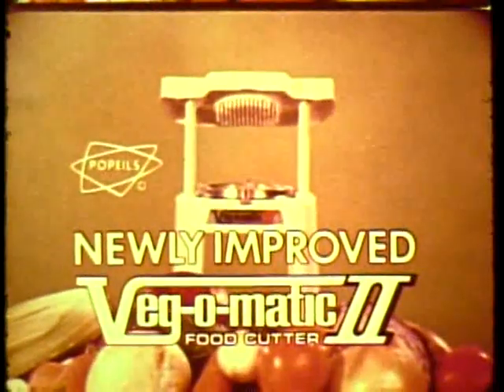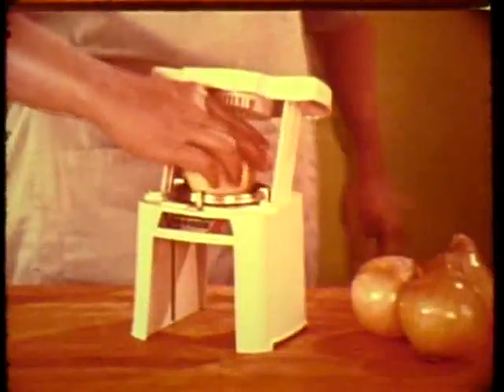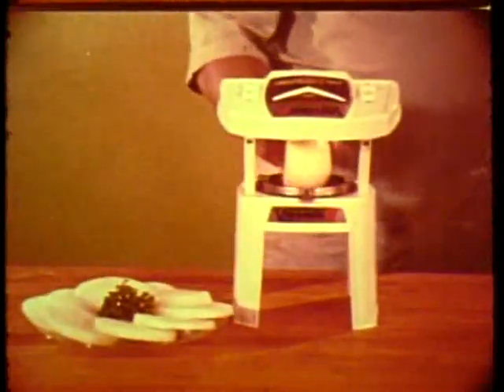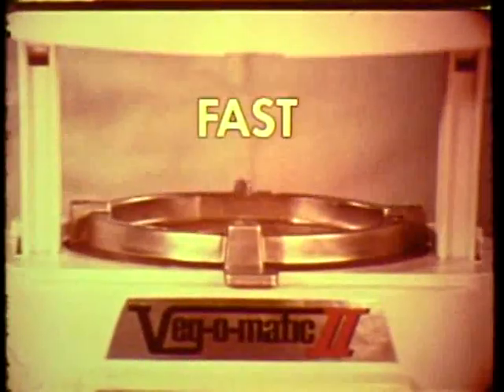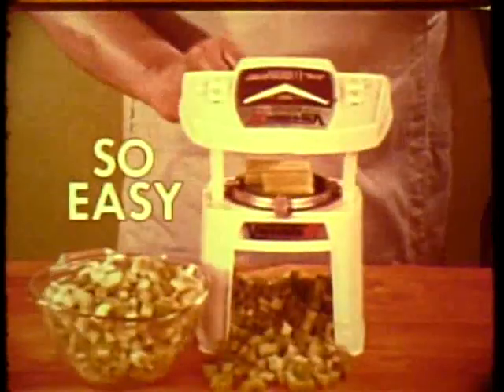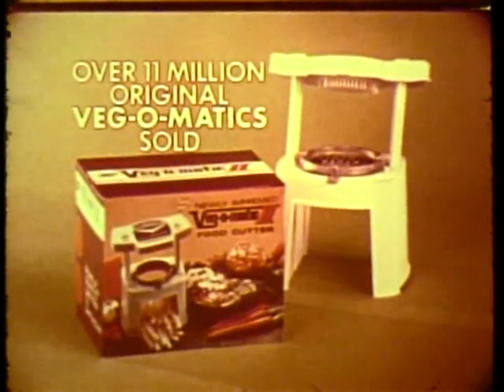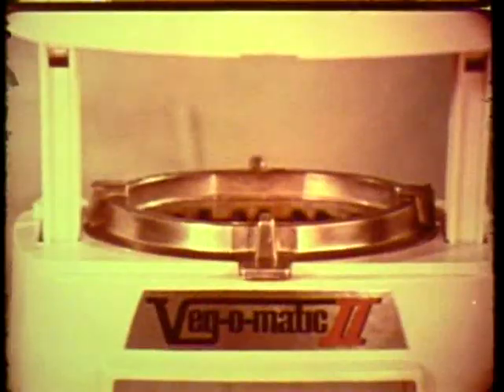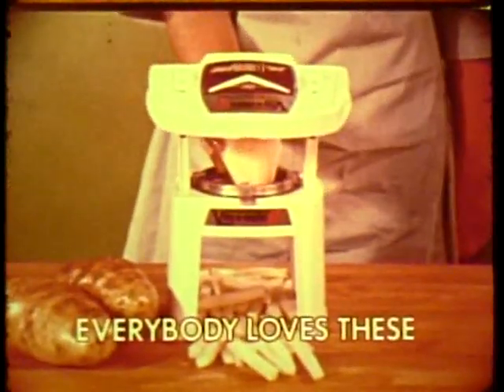K-tel "Veg-o-matic 2" commercial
This commercial was filmed in Winnipeg, Manitoba, Canada.

After a successful release in Canada during the mid 1960's, the product was introduced to the Australian market and then went worldwide.

The product was re-introduced to the Canadian and USA markets in the early 1990's. Although the packaging was updated, the product itself remained the same.

K-tel still receives requests today from people who are looking to buy the Vegomatic, or to purchase replacement cutting blades for the unit that they have been using for over 40 years!